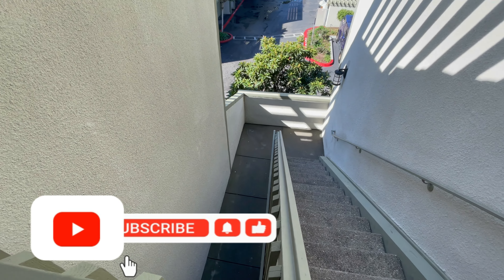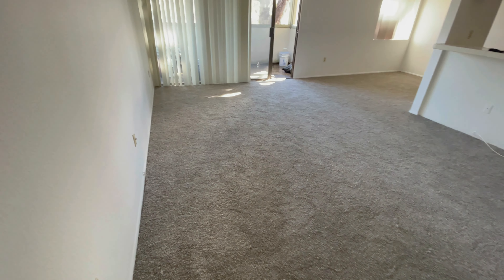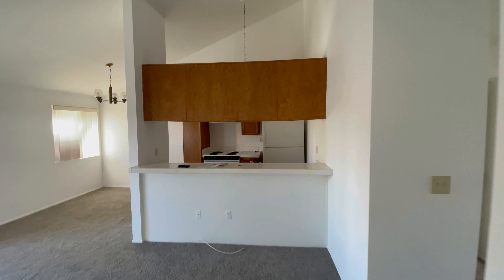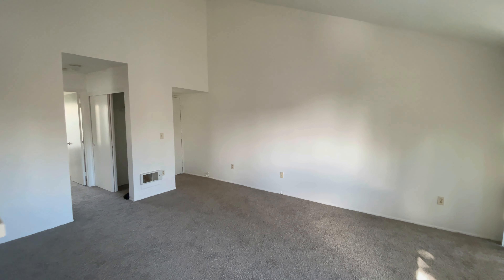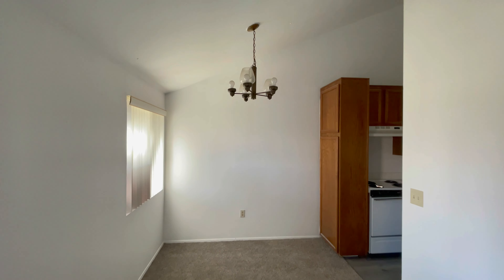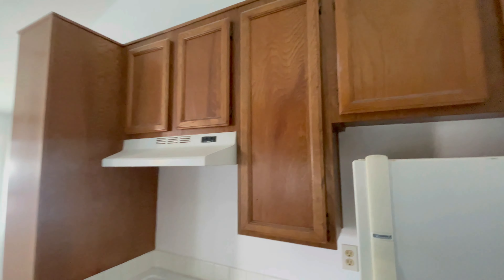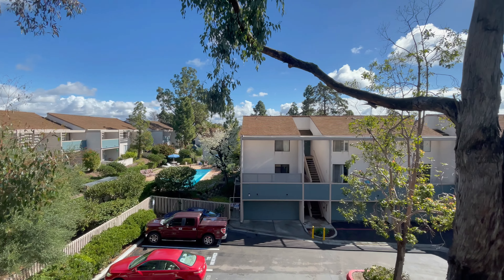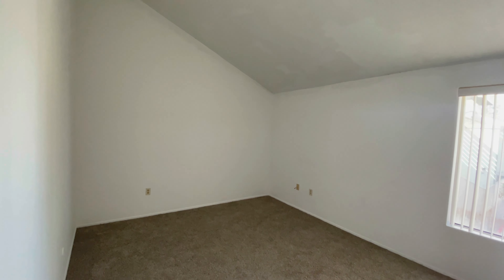San Diego Real Estate: Top Floor Condo Tour 6216 Agee St Unit 114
Discover the epitome of urban living in University City, San Diego, with this exquisite top-floor, end-unit condo at 6216 Agee St #114. Nestled in the tranquil and private southeast corner, this 1 bedroom, 1 bath gem spans 692 sq ft of meticulously designed space. Boasting an open floor plan with vaulted ceilings and a deck off the living room, it offers an unparalleled blend of space and natural light. The galley kitchen seamlessly transitions into an oversized living/family room, creating an ideal environment for both relaxation and entertainment. Additionally, enjoy the convenience of a shared garage, providing secure parking and additional storage. Perfectly situated in the heart of University City, this condo promises a lifestyle of convenience and luxury.

Chris Spade
Keller Williams

🏠 Check out the hottest properties in San Diego with just a

Chris Spade is a top producing real estate agent with Keller Williams San Diego Metro that helps people sell their home for more money in less time, buy the perfect dream house, and invest in real estate.

Every month Chris Spade releases a San Diego Market Update to keep you informed on the San Diego Real Estate Market.